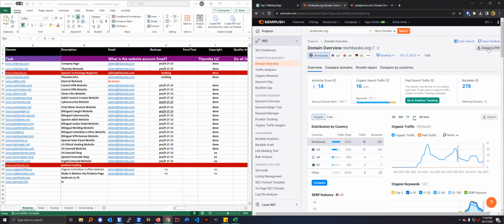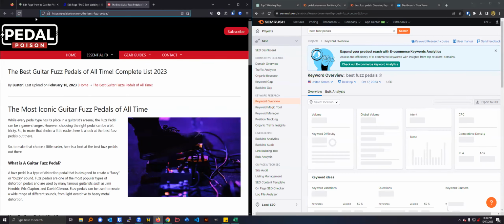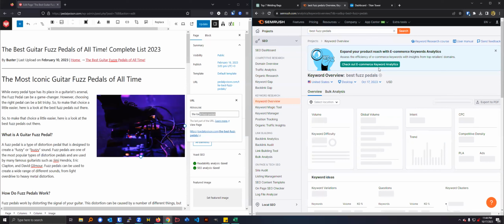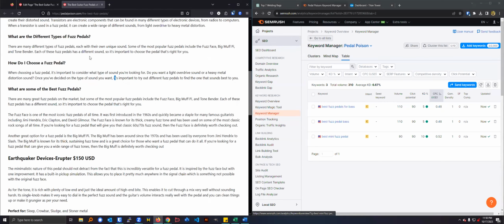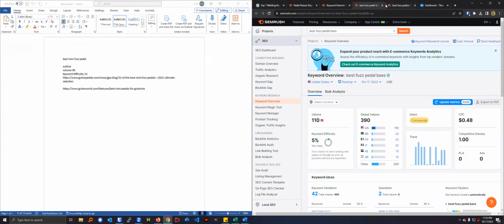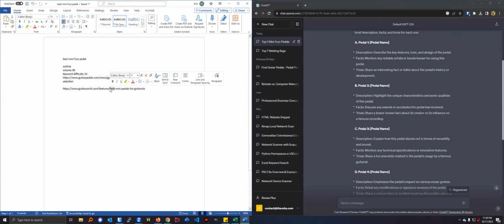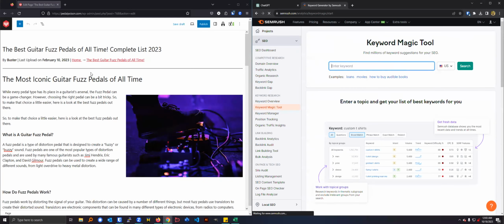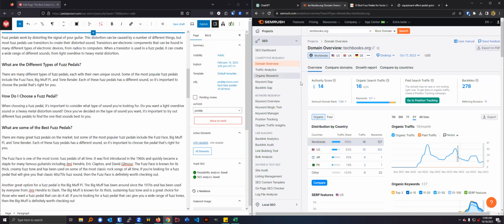SEO meeting with buyer Danny D | How to make SEO content part - 02